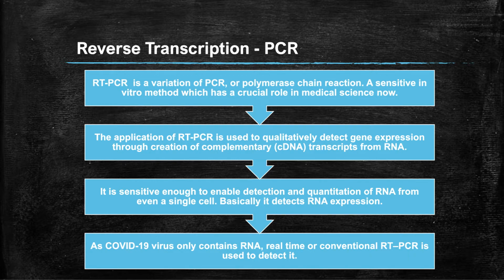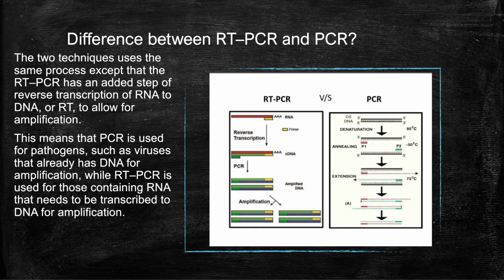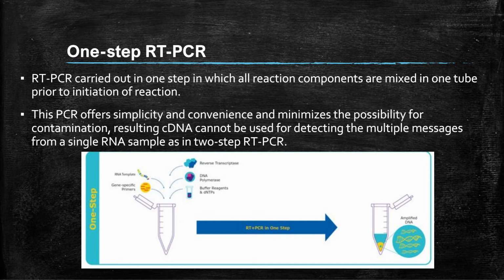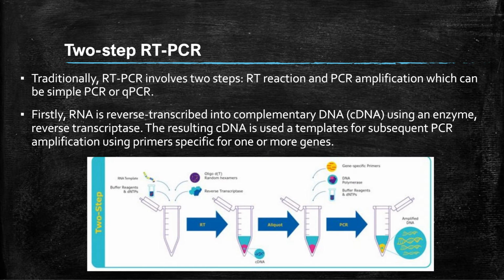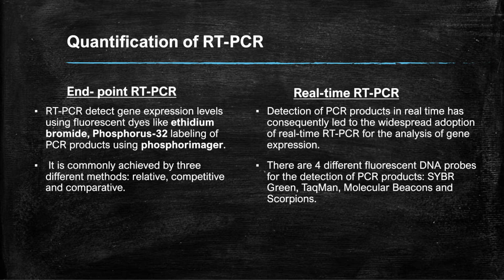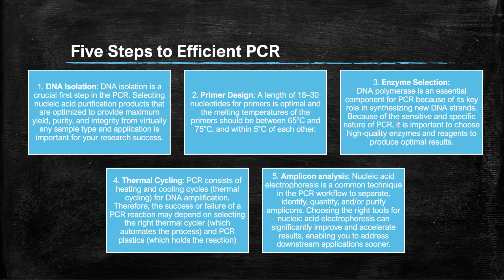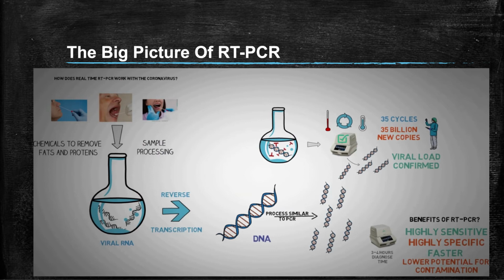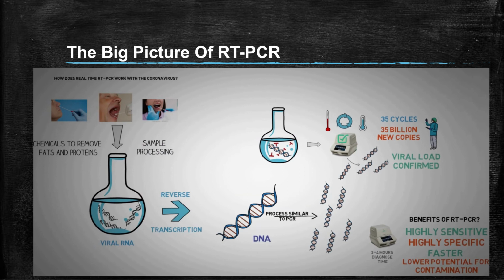Reverse transcription polymerase chain reaction (RT-PCR)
Reverse transcription polymerase chain reaction (RT-PCR) is really important to the times we live in right now. So, about RT-PCR is explained in this video.

Use headphones for more quality content